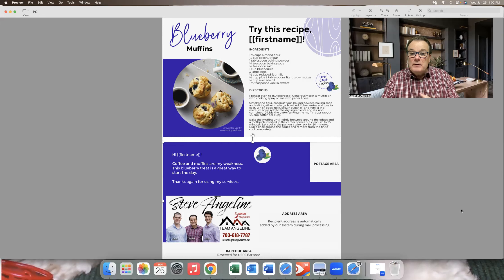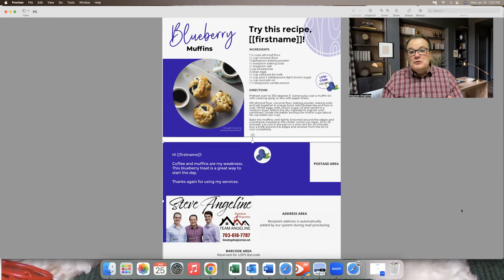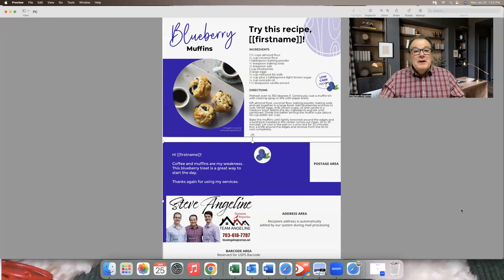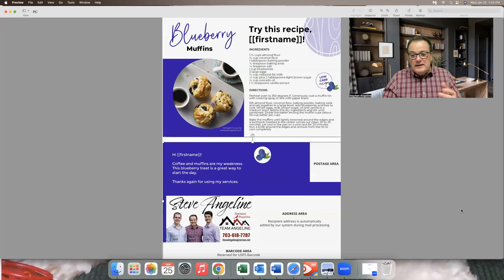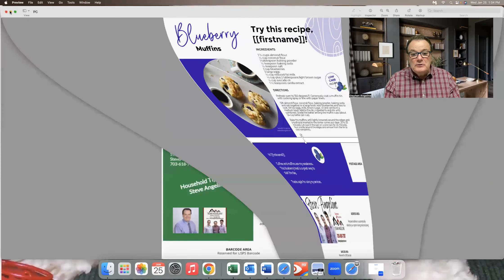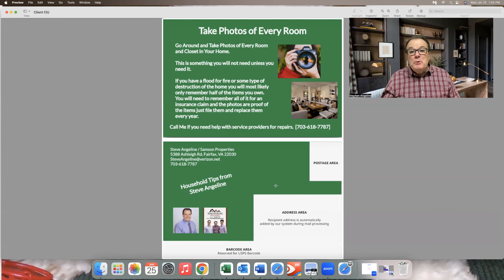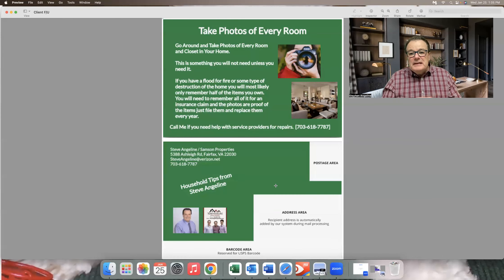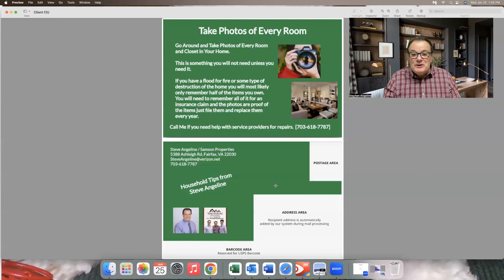Your Clients, do they remember YOU? REMIND THEM !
In this video I teach you the need and importance of following up with your clients. You need to do this every month EVERY MONTH ! If you are not taking care of them, someone else is.

✅ Course #1: How to get FSBO Listings, NO calling required @ $97

✅ Course #4: Struggling Realtor? I can help YOU! @ $97

✅  Weekly Q & A / Training Zoom Calls: Friday 1pm EST
Passcode: STEVE

Join My Private Facebook Group:
✅  Mailbox Domination For Real Estate Agents
✅ Over 1,200 agents have joined

Mailbox Power
✅ Benefits of Joining Mailbox Power Team Steve

HAVE QUESTIONS?